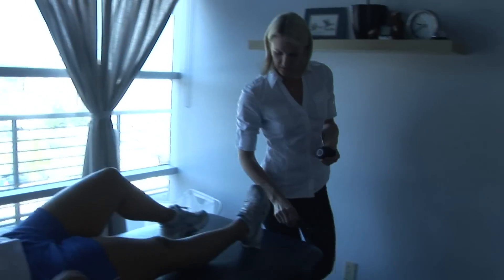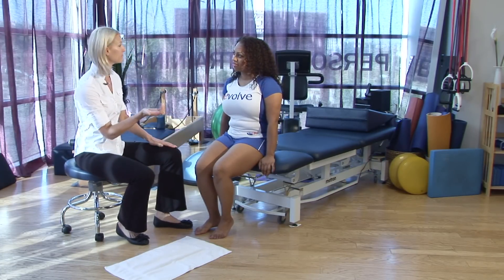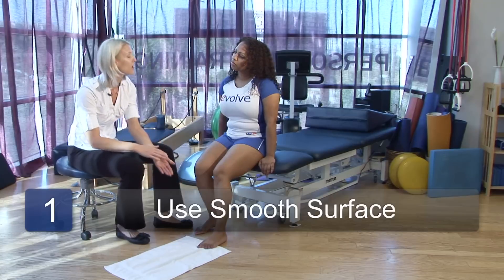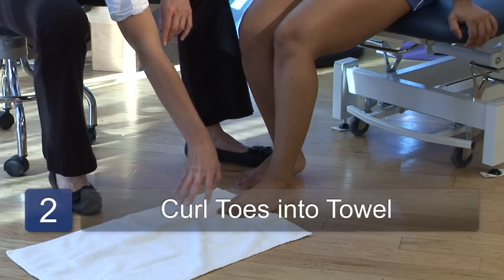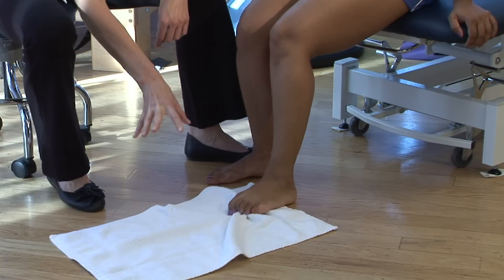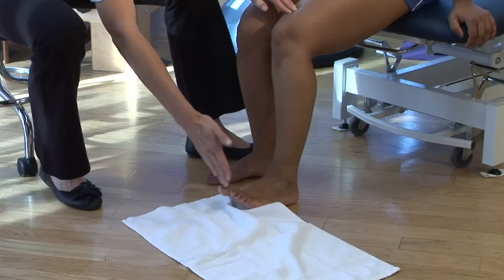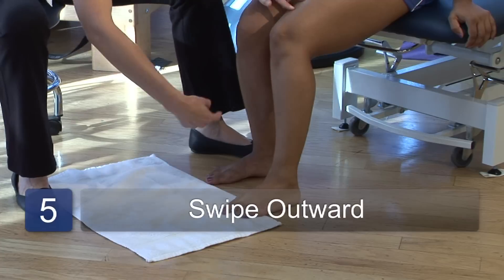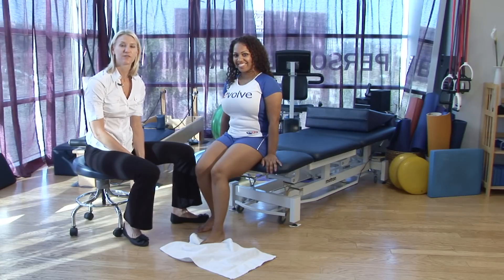Physical Therapy : Physical Therapy Exercises for Common Foot & Ankle Problems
There are some great physical therapy exercises for common foot and ankle problems. Discover great methods to recovery with help from a certified physical therapist in this free video on foot and ankle physical therapy.

Series Description: Getting good and solid physical therapy treatment for any kind of injury or discomfort is vital to recovery. Understand the importance of getting healthy again with help from a certified physical therapist in this free video series on physical therapy.